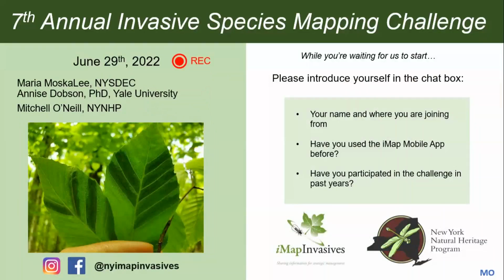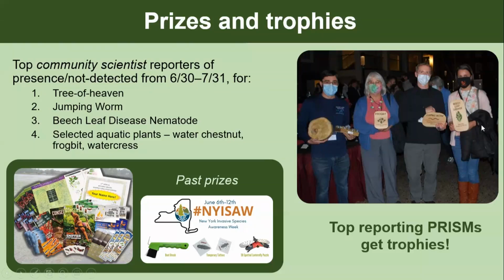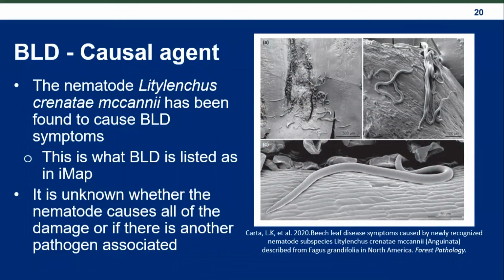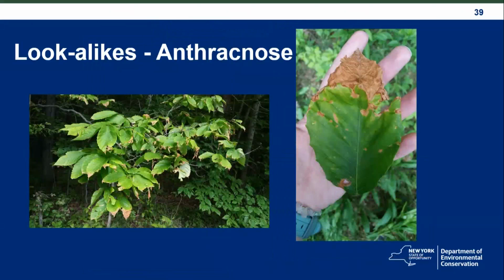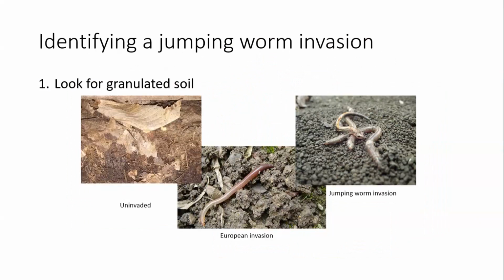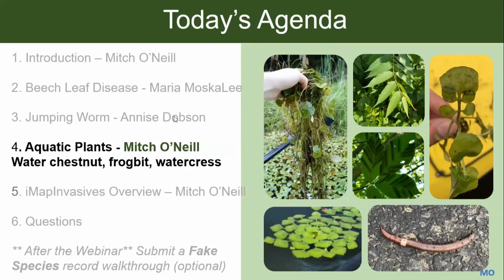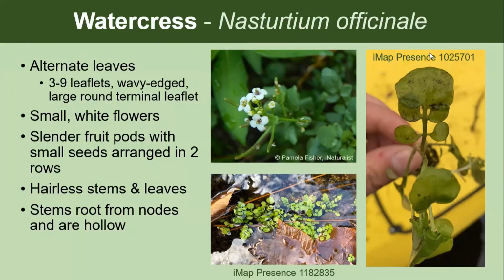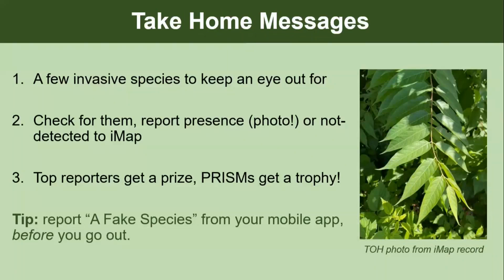Welcome to the 7th Annual NY Invasive Species Mapping Challenge